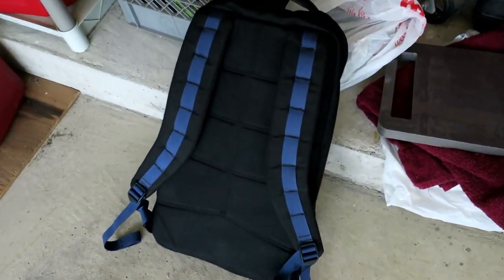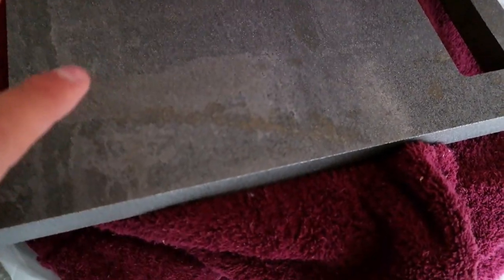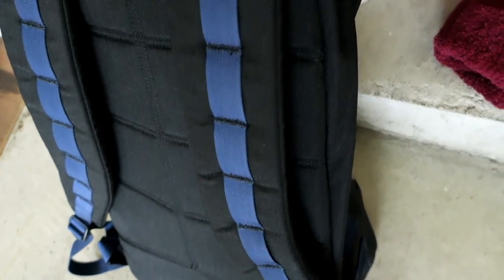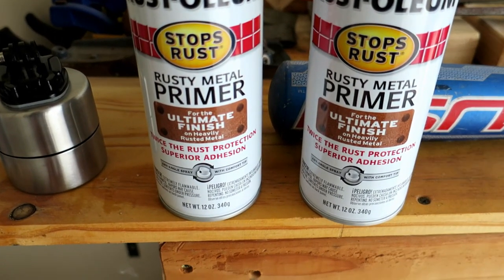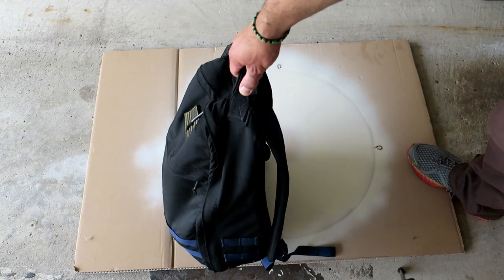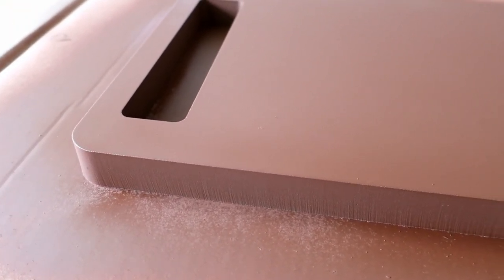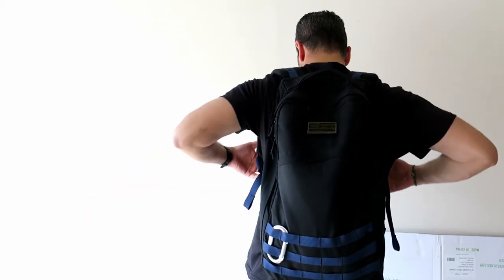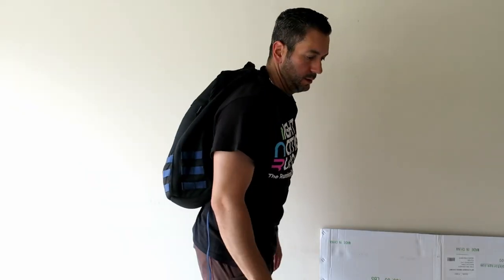Ruck Plate Priming and Plasti-Dip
A little project to improve my rucking/fitness reality with a prime and Plasti-Dip coating of a raw steel plate that was made by a friend of a friend of a friend. ;)

It was my first time using Plasti Dip and it was a decent experience.